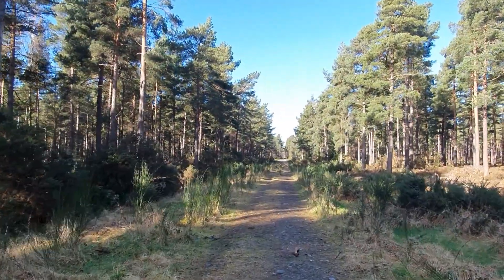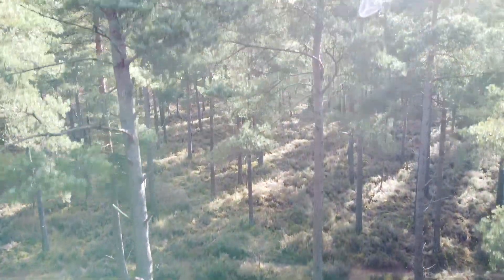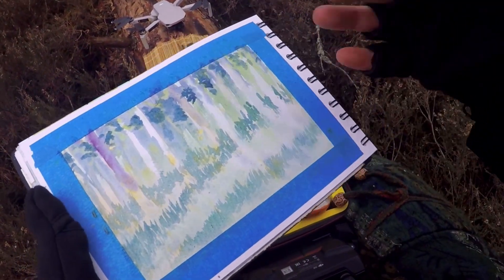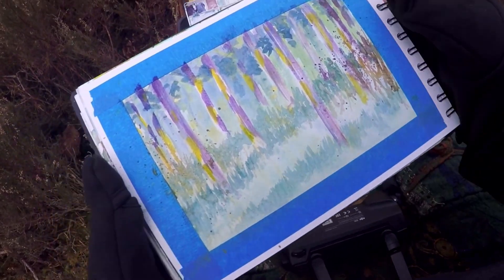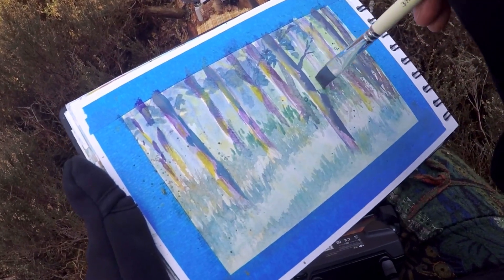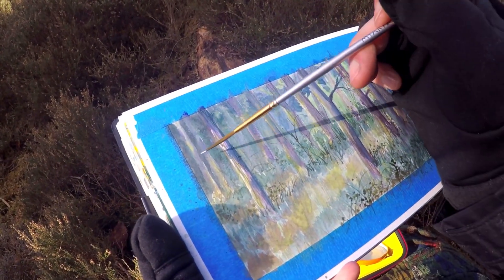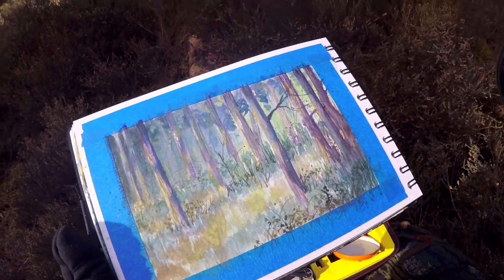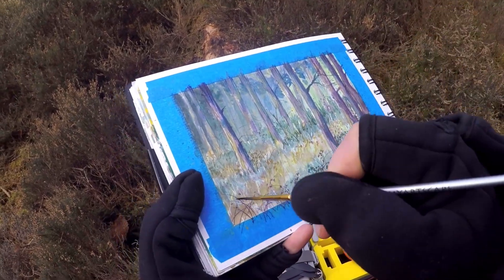Mixing Watercolor and Gouache 🌲 Plein air painting in the forest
Today's plein air session took place in a beautiful local forest on a mostly sunny day! I was practicing painting the dappled light, the highlights and shadows. This is another time when I combined watercolor and gouache to have a relaxing session. I talk about my process and share my thoughts. Enjoy!

00:00 Intro
01:06 Finding a spot to paint
02:21 My painting setup
03:11 Starting the first layer - watercolor
05:20 Letting the paper dry
06:05 Second layer - watercolor
08:46 Third layer - watercolor
12:00 My plein air palette setup
13:00 Fourth layer - adding gouache
17:11 Fixing the background
18:33 Grasses and ferns
23:17 Lessons learned
25:50 Final details
27:06 Tape peel

In this video I'm using a Seawhite of Brighton watercolor plein air sketchbook.